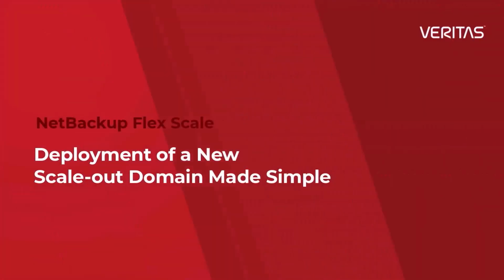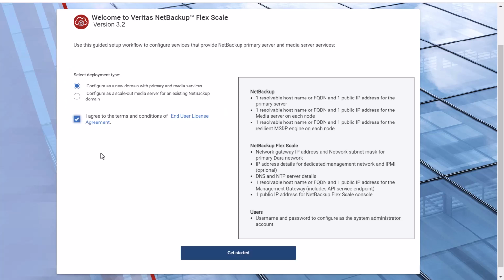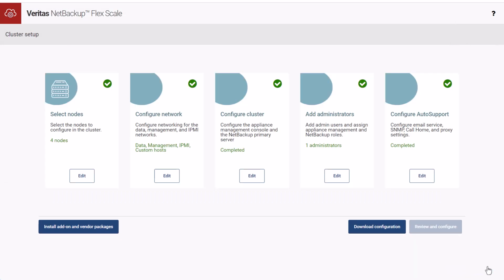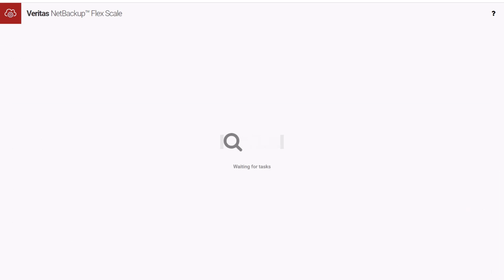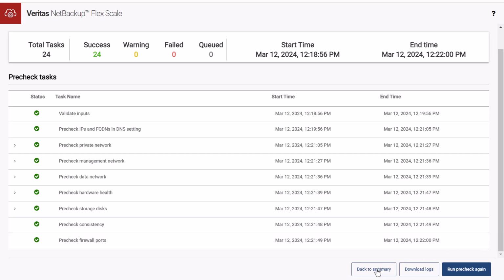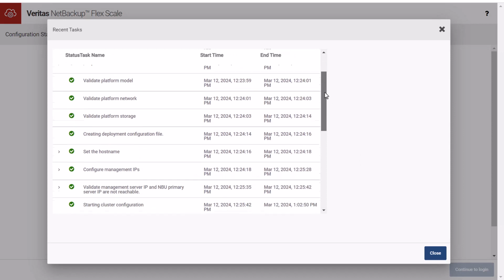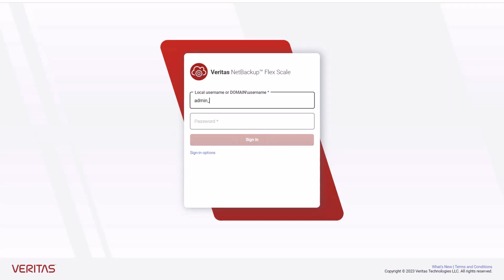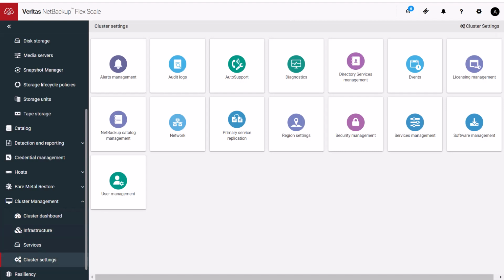Easily Deploy NetBackup Flex Scale as a New Scale-out NetBackup Domain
Discover the ease of deploying NetBackup Flex Scale's new scale-out NetBackup domain feature. Streamline your backup infrastructure with NetBackup Flex Scale today